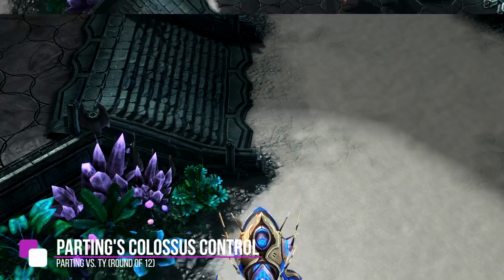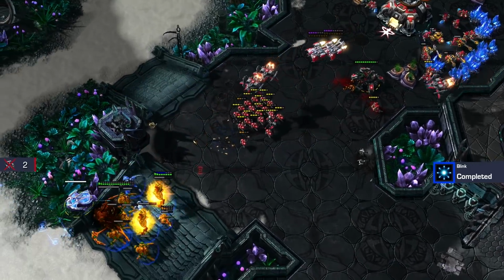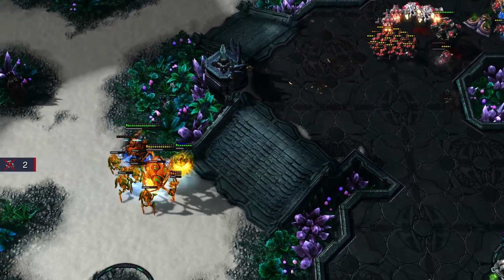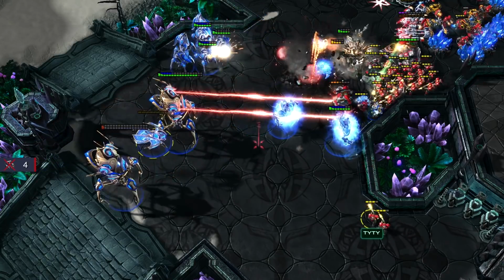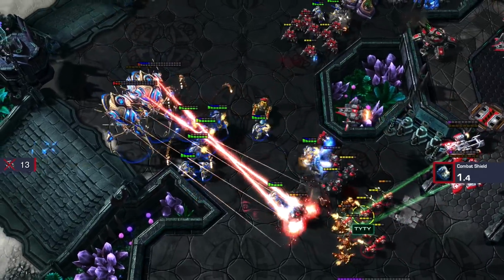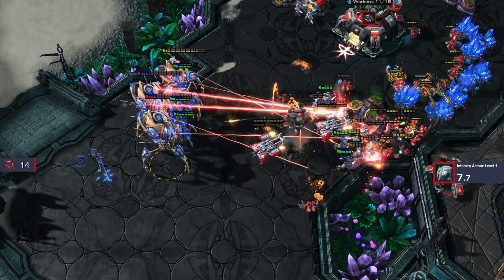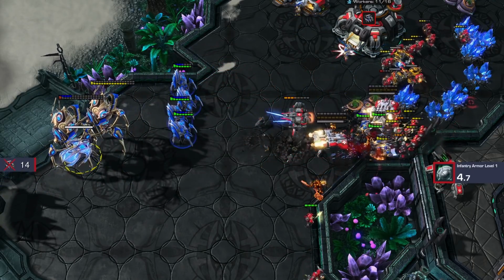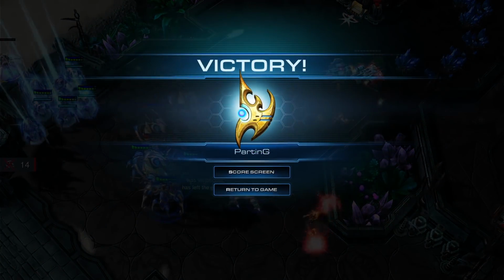Starcraft 2 - TOP 5 Plays: IEM Katowice 2021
The Top 5 plays from the Starcraft 2: IEM Katowice 2021! Featuring Parting, Maru, Clem and many more great plays. Find the VODS of the plays below:

#5: Parting's colossus control:

► Enjoy the content?

We also upload other content, such as trailers & montages.

StarCraft 2: Legacy of the Void is a standalone expansion pack to the military science fiction real-time strategy game StarCraft 2: Wings of Liberty, and the third part of the StarCraft 2 trilogy developed by Blizzard Entertainment. On this channel you will find Starcraft funny moments, micro, highlights, plays and a lot more! starcraft 2 vods